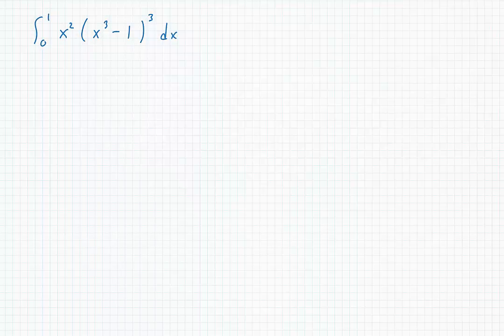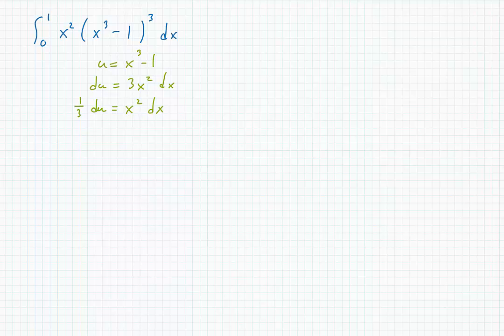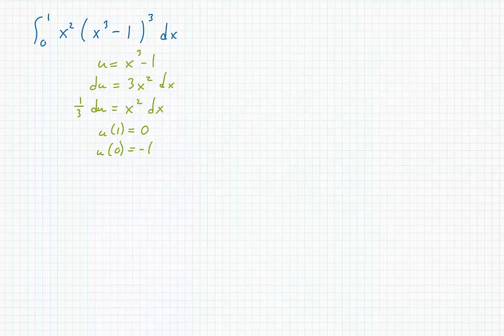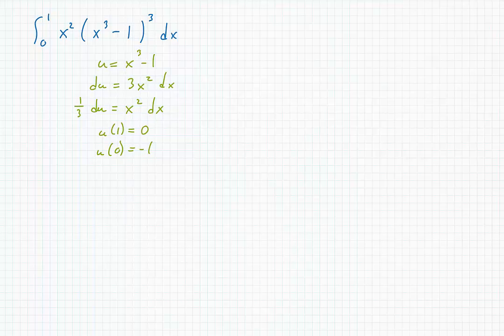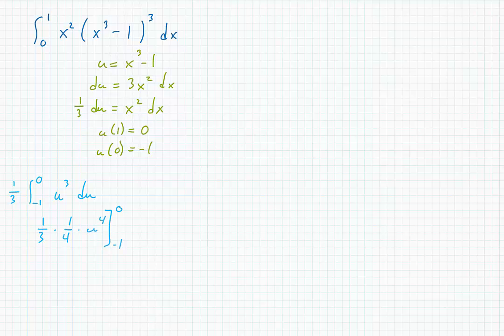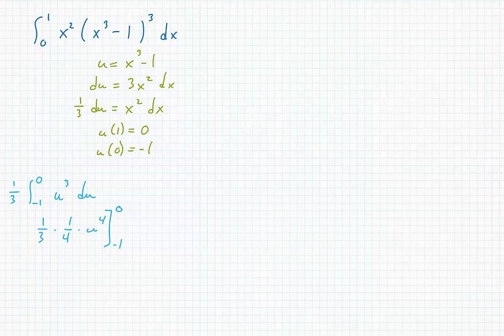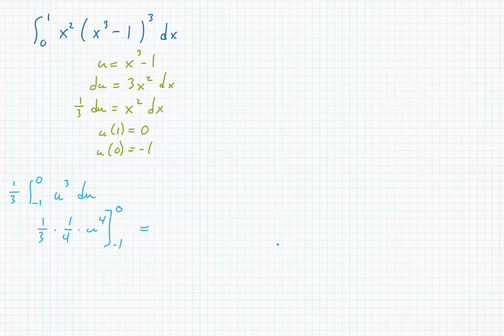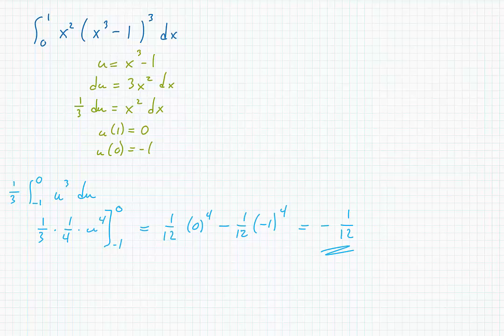Definite Substitution Examples 1